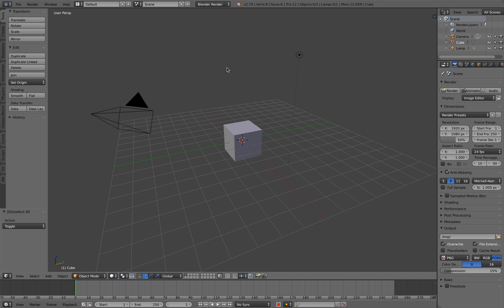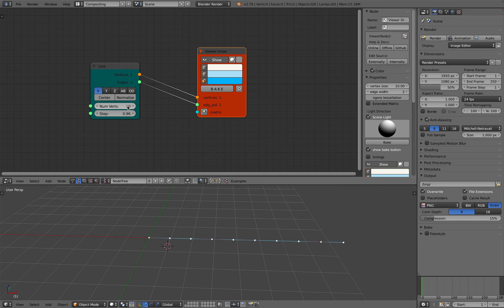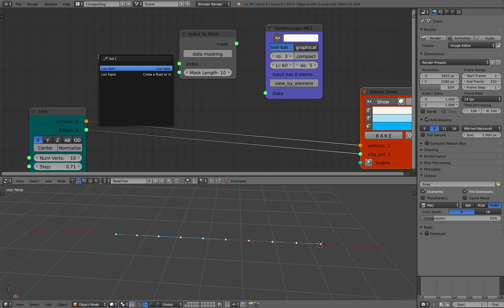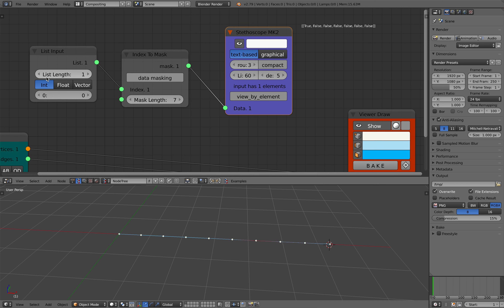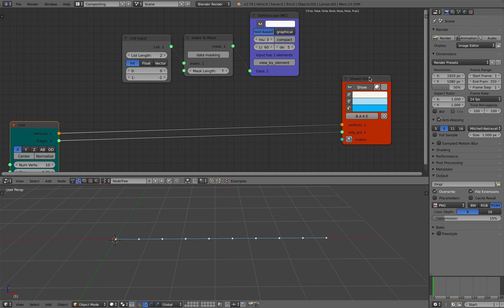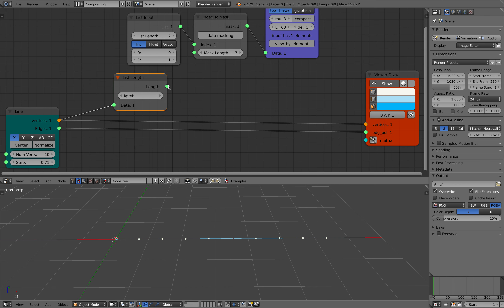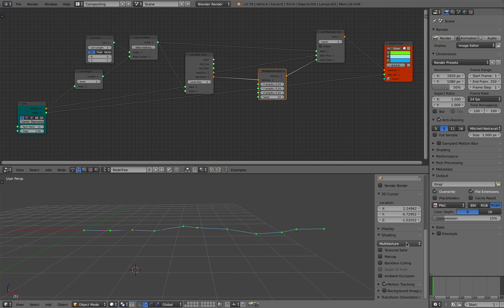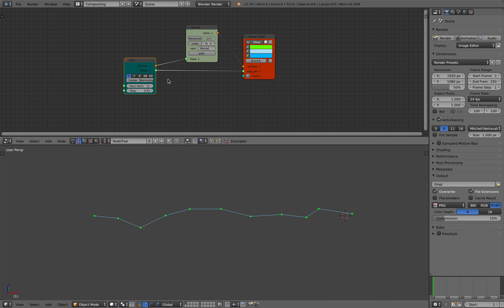LIVENODING 1111 / SV Intermediate Lightning Setup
In this episode, I am going to make a multiple lightning lines setup using SV nodes in Blender 3D.

I started by using a single line node and simple masking out list to randomize the line in between FIRST and LAST points.

Then I am using the Monad to group this and then using the NEW Line node function to connect point A and B and the monad together to create multi-lightning setup.

This video is a combination of some of older videos and covers a lot of concepts. Hopefully this is pretty clear.